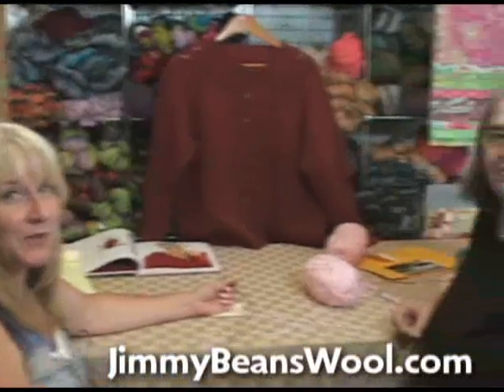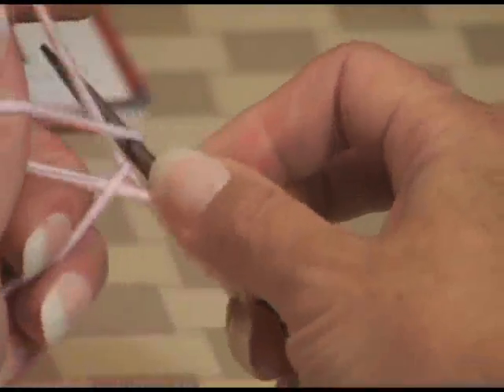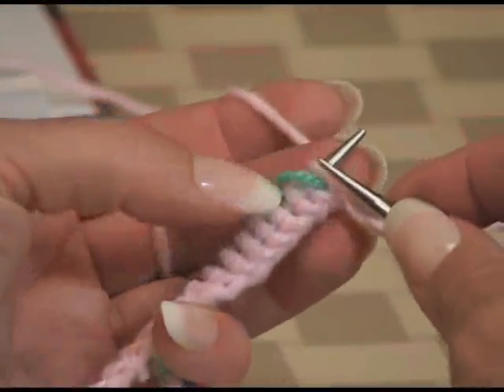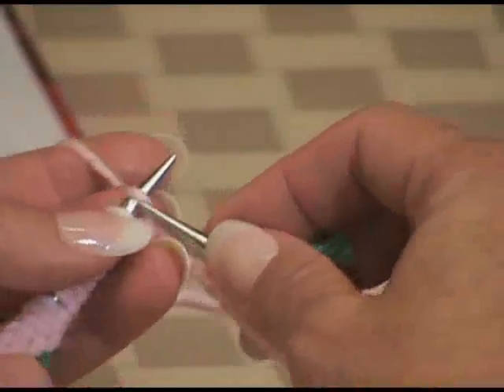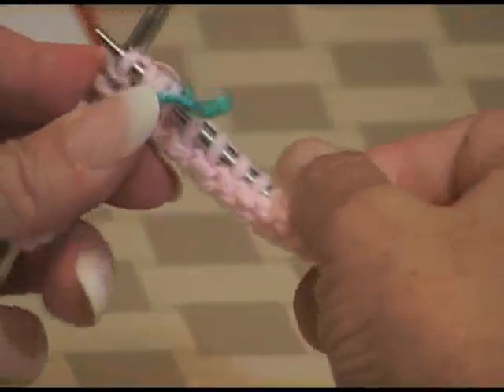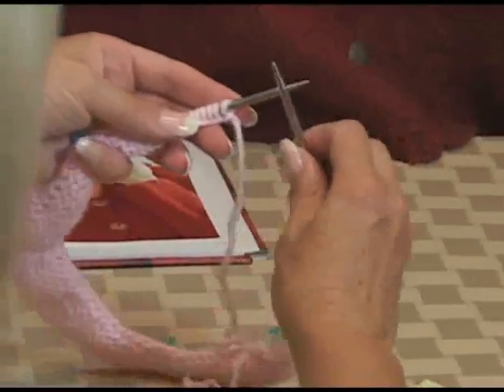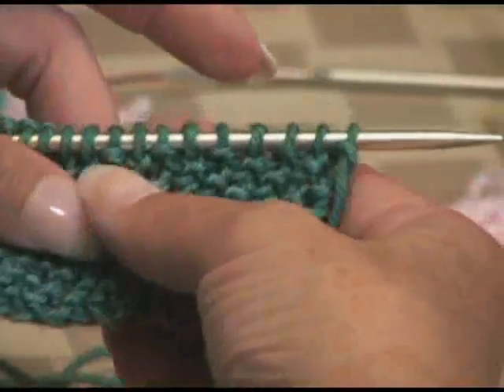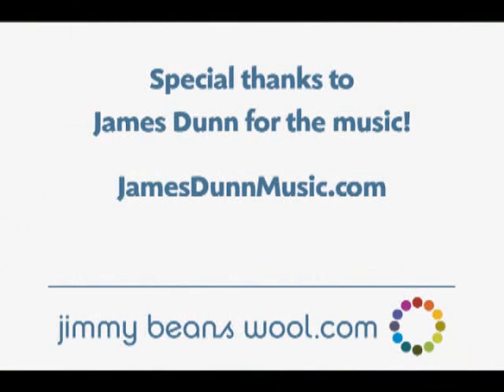Knitting Instructional: How to Cast on for a Top Down Sweater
Terry from Jimmy Beans Wool and Diane Soucy from Knitting Pure and Simple demonstrate how to cast on for a top down sweater.